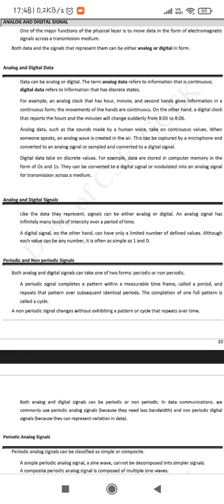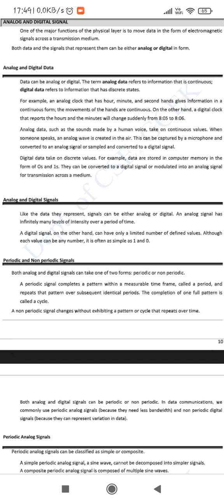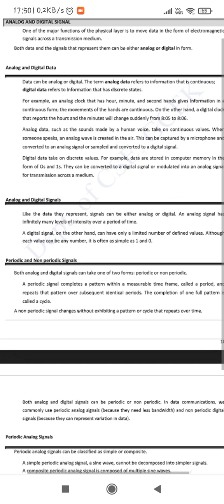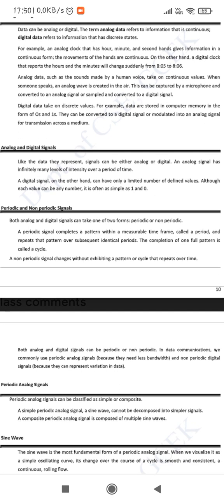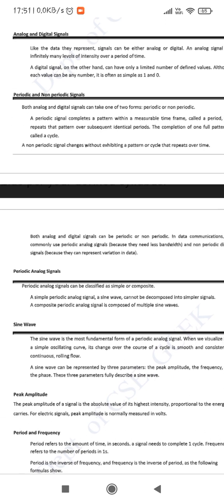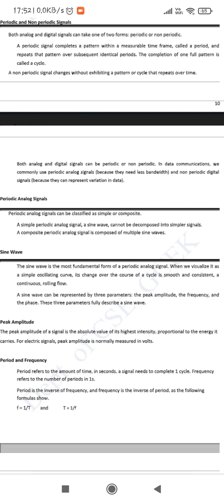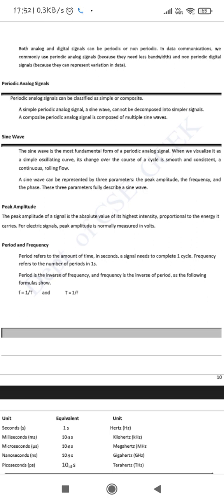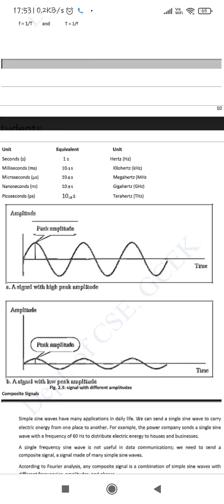Analog and Digital signals || Computer networks || Computer Science